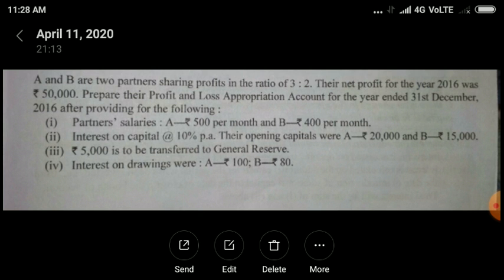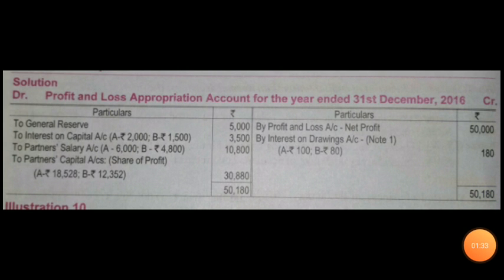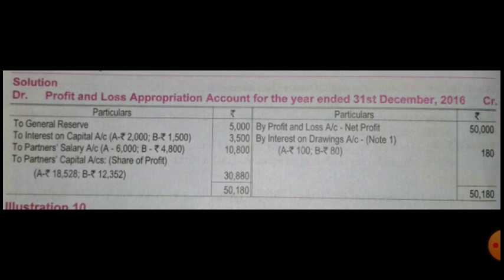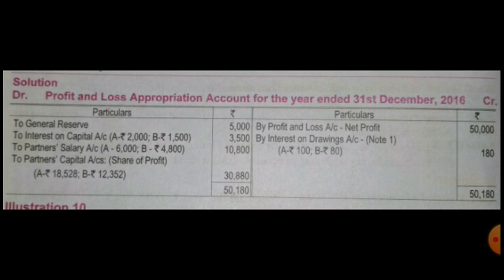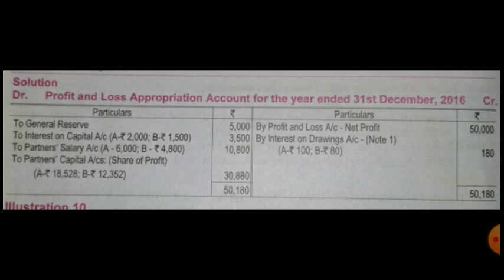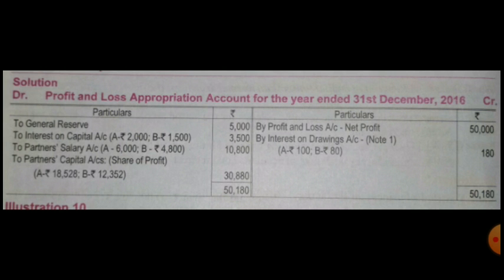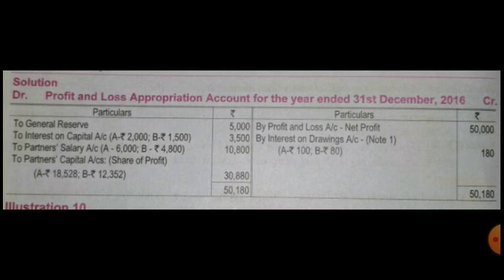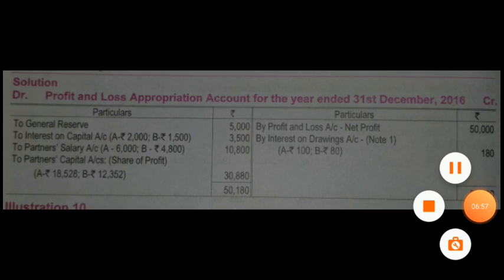Illustration1 : Fundamentals of Partnership